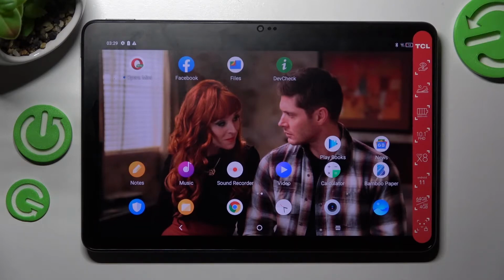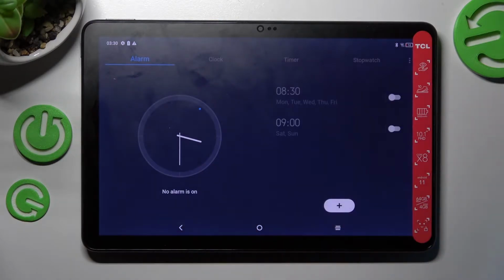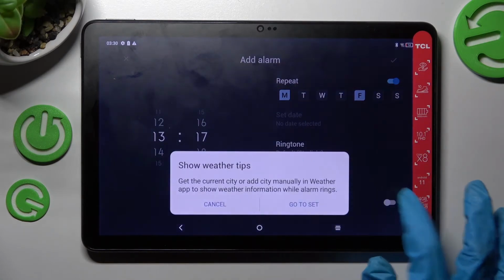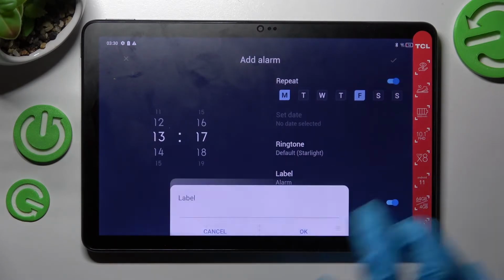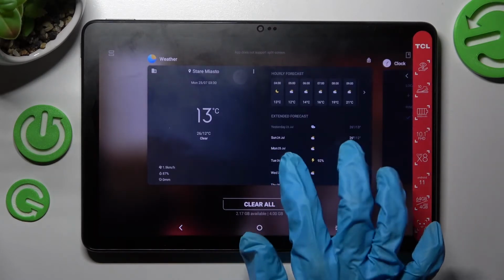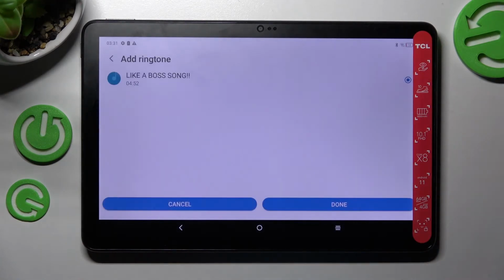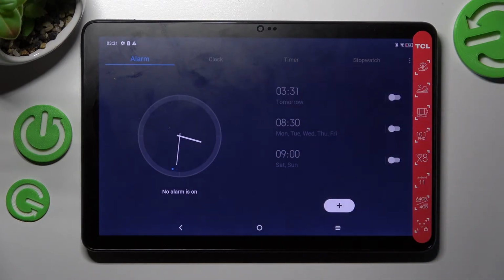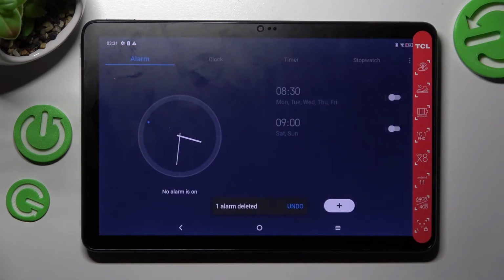How to Set Up Alarm Clock on TCL NxtPaper 10s - Manage Alarm Settings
Find out more about managing the alarm clock on TCL NxtPaper 10s:
Hello, everyone. Let us introduce a video on how to set up the alarm clock on TCL NxtPaper 10s. First we'll show you how to enable this feature on your device. Then we will demosntarte how to configure a new alarm on your device and how to delete one. Enjoy the movie! If you want to know more about your TCL NxtPaper 10s, visit our YouTube channel.

How to Set Up a new Alarm Clock in TCL NxtPaper 10s? How to change the Alarm Clock settings in TCL NxtPaper 10s? How to access the Alarm Clock in TCL NxtPaper 10s?